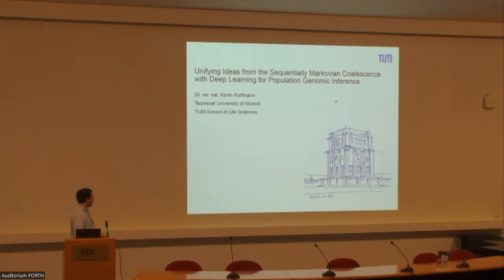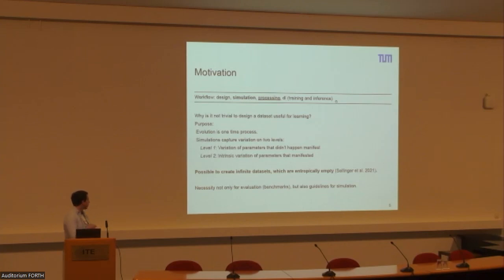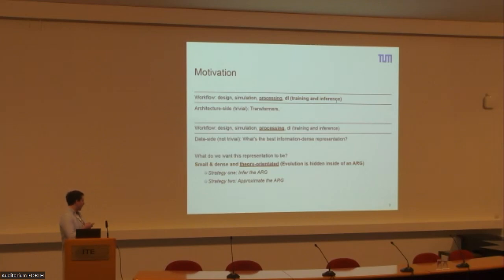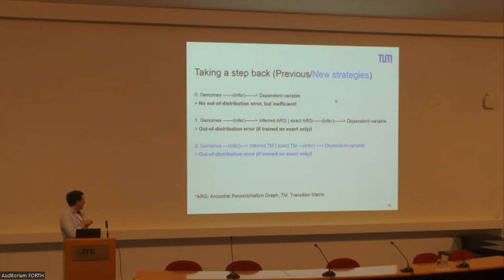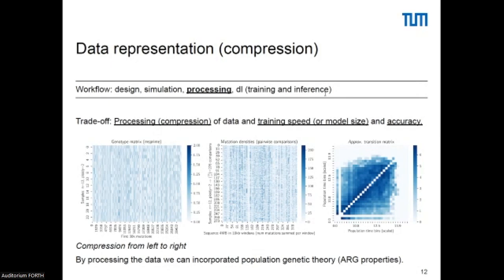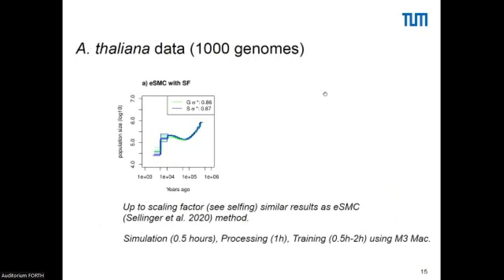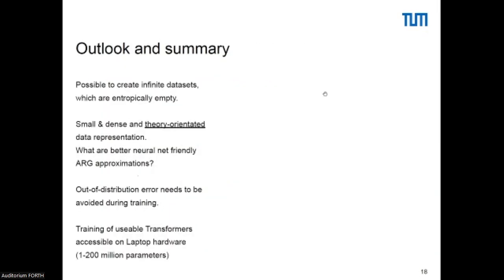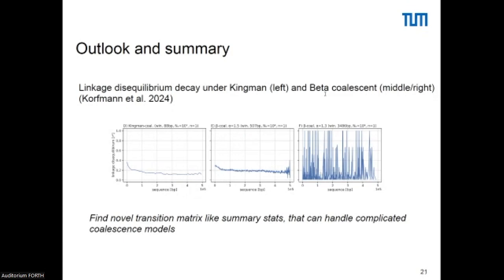(Legend2024) Kevin Korfmann, Sequentially Markovian Coalescence with DL for Population Genomic Inf.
Unifying Ideas from the Sequentially Markovian Coalescence with Deep Learning for Population Genomic Inference - Kevin Korfmann, Technical University of Munich

13-15 May 2024 Heraklion (Greece)